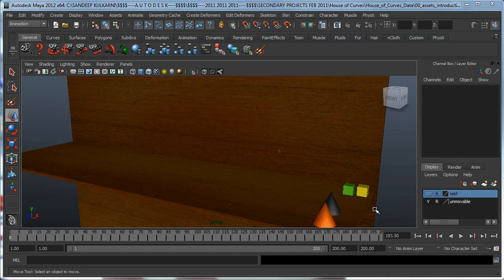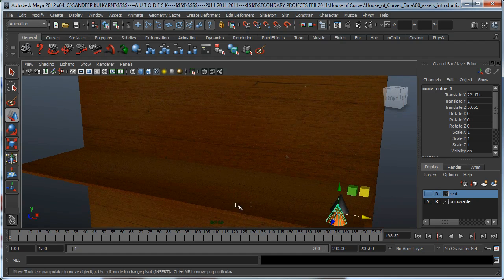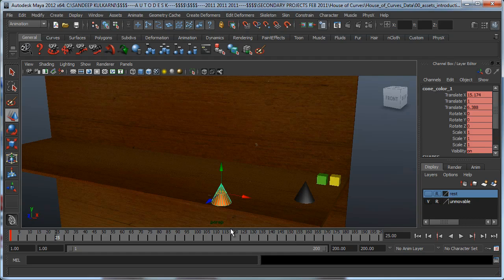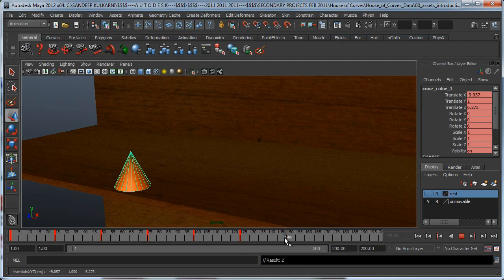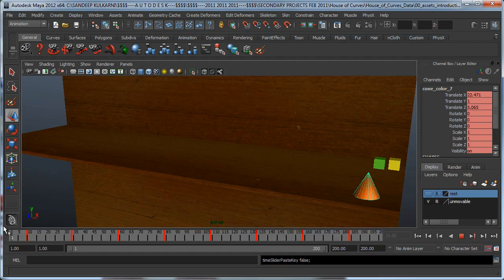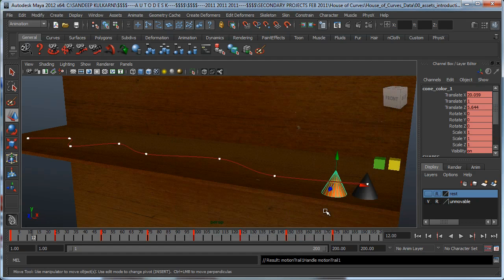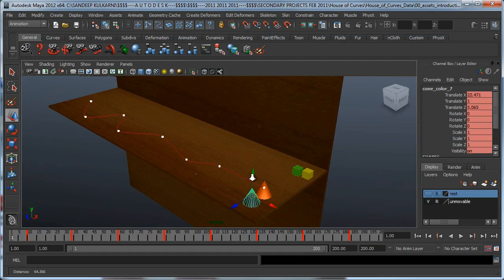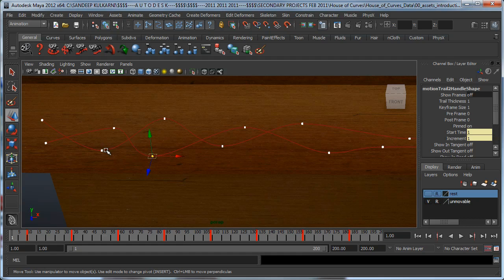Save the Fish: Maya Technical Video Part 6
This is the sixth in a series of eight videos that walk you through creating a public service announcement regarding fish depletion using Autodesk Maya software.